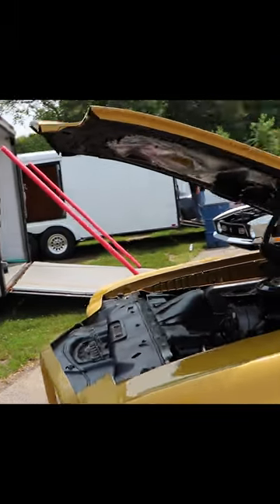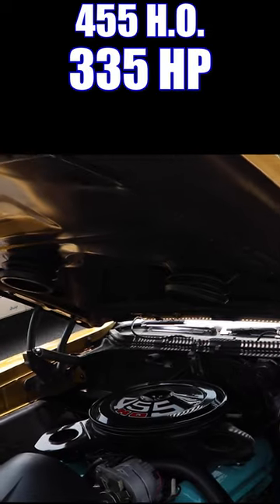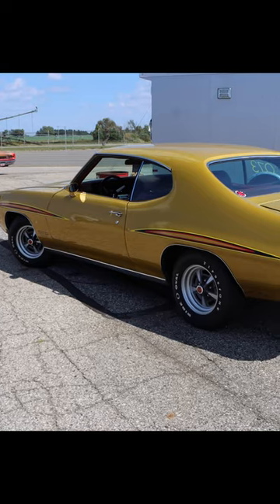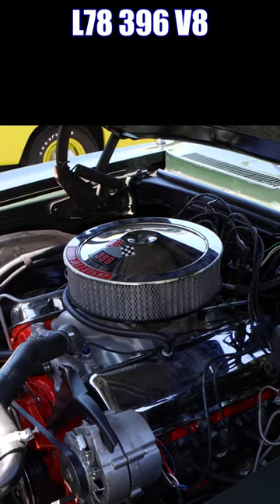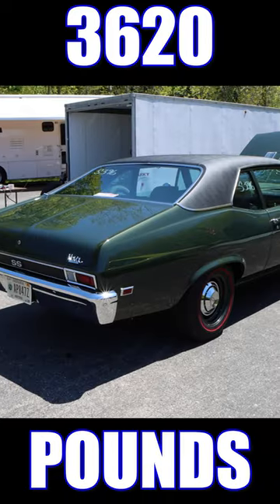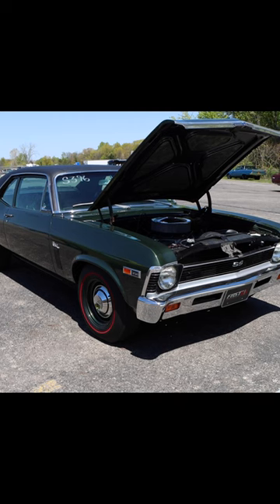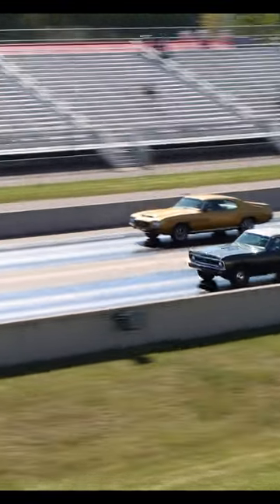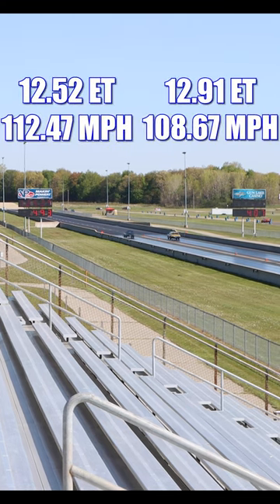1969 Nova feasts on 1971 GTO | STOCK DRAG RACE | CARS AND ZEBRAS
1969 Chevrolet Nova drag racing a 1971 Pontiac GTO. pure stock muscle car drag race. super car drag race. factory stock drag race.

Remember, both cars participate in Factory Stock class through F.A.S.T drag racing.

Here are the Factory Stock rules:

Rules
For 1955 to 1979 muscle cars built in United States and Canadian assembly plants with a minimum warranty of 12 months and 12,000 miles.

Drivetrain:
Automatic Transmissions: The transmission and torque converter must be correct for the year, make, and horsepower claimed. Shift improver kits are allowed. After-market shifters are not allowed. No manual valve bodies. No lightweight internal components allowed.
Manual Transmissions: The transmission must be correct for the year, make, and horsepower claimed. 3-speeds may be upgraded to the correct 4-speed if originally available.

Rear Axles:
The rear axle must be of the same manufacturer as the car. Any gear ratio is allowed. Driveshaft safety loops are mandatory on all cars 13.99 and faster!

Engine:
Must be factory correct for the year, model, and horsepower claimed. Dealer installed engines and dealer performed engine modifications are not allowed. Casting numbers must be correct for the year and horsepower claimed including intake manifold, heads, and exhaust manifolds. Modifications are prohibited. Blocks do not have to be "numbers-matching," but they must be the correct displacement. Overbores up to .070" are allowed. Stock cranks only. NO strokers! Random P&G checks are possible. Compression may be increased to the greater of NHRA allowable stock blue print or 1.5 over advertised compression. NHRA

Electrical System:
The battery must be retained in the original location and securely fastened down with the original style hold down. The charging system must be fully operational at all times.

Valve Train:
The complete valve train must be factory stock for the year, make, and horsepower claimed. Rocker arm ratio must be correct for the year and horsepower claimed. Roller tip rockers allowed as long as correct ratio is used.

Camshaft:
The camshaft must be correct for the model, year, and horsepower claimed for duration, lift, and type of lifter (hydraulic or solid). No roller cams allowed.

Exhaust:
Cast iron exhaust manifolds are mandatory and must be correct for the year, model, and horsepower claimed. NO internal modifications to the exhaust manifolds are allowed. Under no circumstances will headers be allowed, including those cars that came with headers delivered in the trunk. The exhaust system may be upgraded to a maximum of 2.5-inch head and tail pipes.

Suspension:
Front Suspension: Stock springs and shocks must be retained. Drag springs and shocks that allow excessive lift during launches are NOT allowed.
Rear Suspension: Traction devices are limited to hop-stop bars for the upper control arms on coil-spring cars. Pinion snubbers and clamping of springs are allowed on leaf-spring cars.

Tires & Wheels:
Reproduction tires or radial tires only. No soft compound tires of any kind allowed. Retread tires are not allowed. Use of traction compounds or rubber-softening chemicals on tires are strictly prohibited.